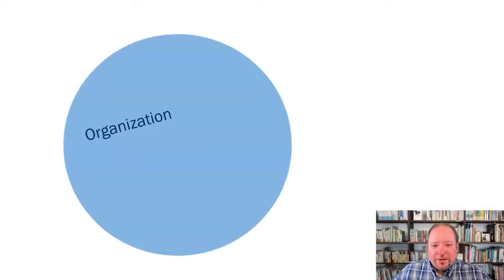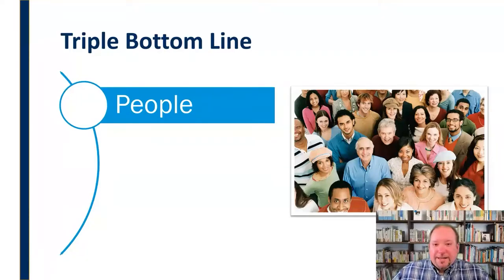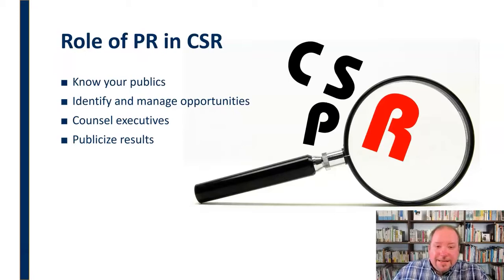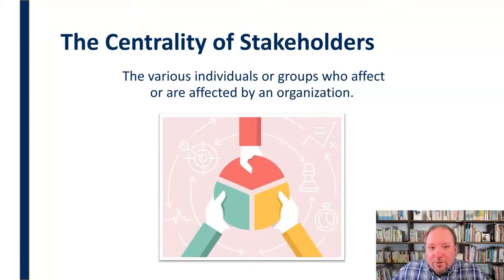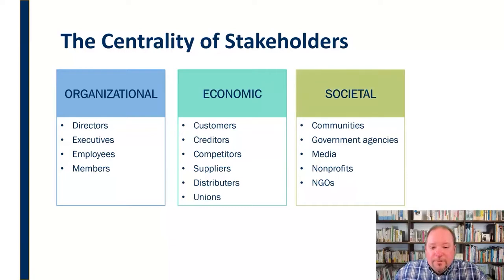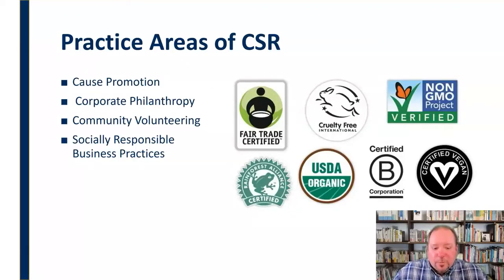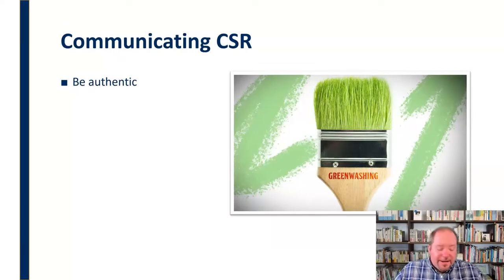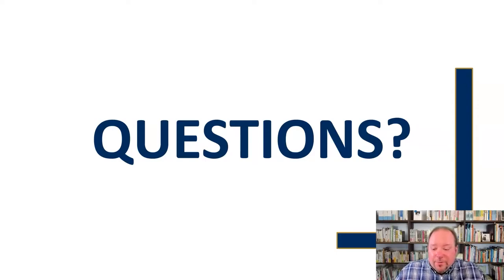Corporate Social Responsibility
Mini-lecture outlining corporate social responsibility and the role of public relations in the effective identification and management of this important organizational activity.